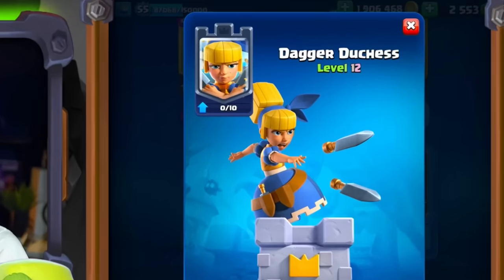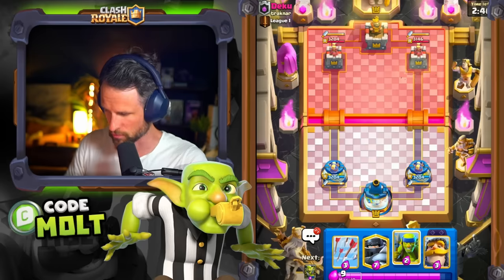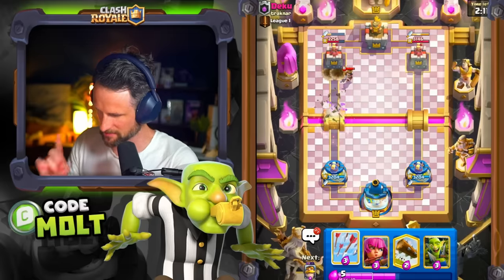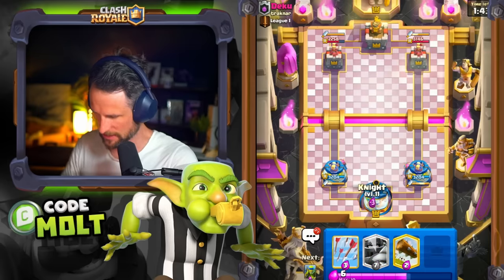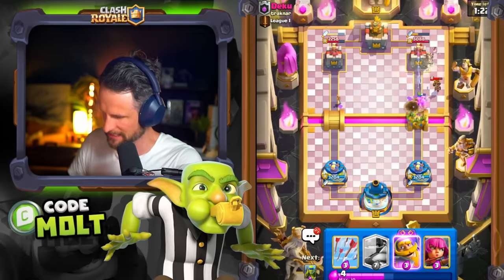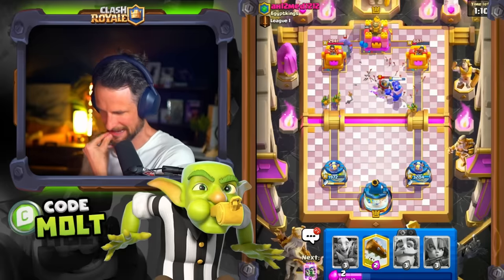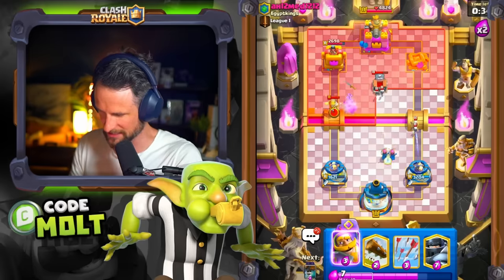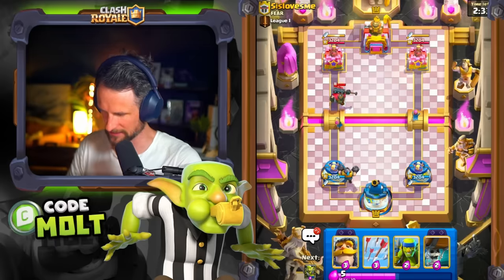OK... THE DAGGER DUCHESS is SO GOOD!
Today we are messing around with the Dagger Duchess in Clash royale! How are you liking using her?